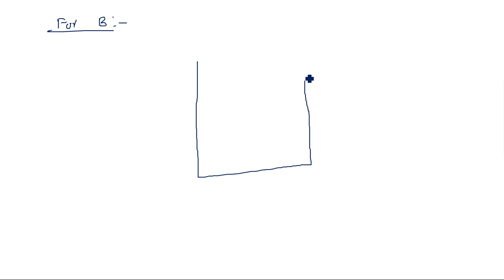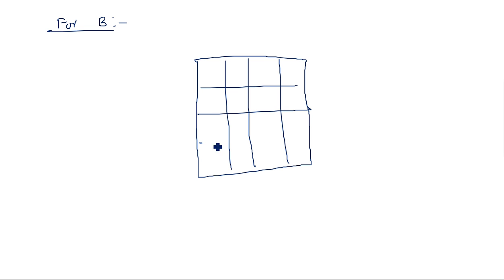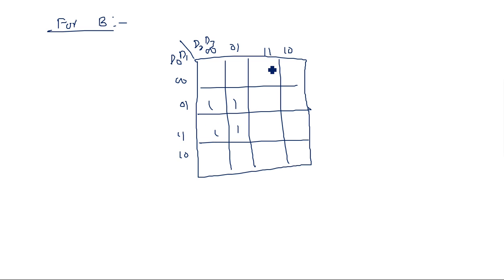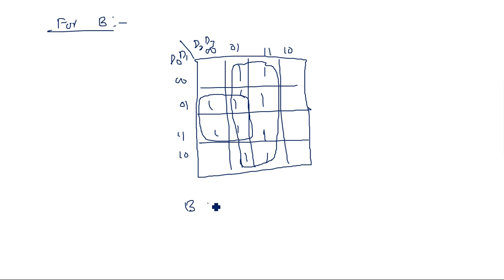Priority Encoder | 4 bit | Truth Table | Logic Circuit | STLD | Lec-88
4 bit  Priority Encoder
Truth Table, K-map & Logic Circuit